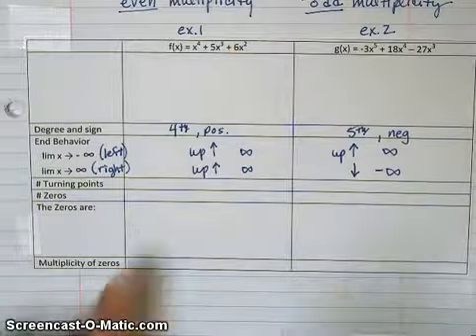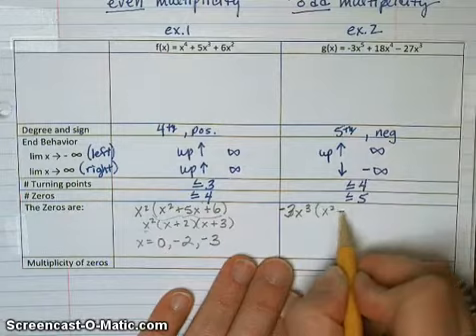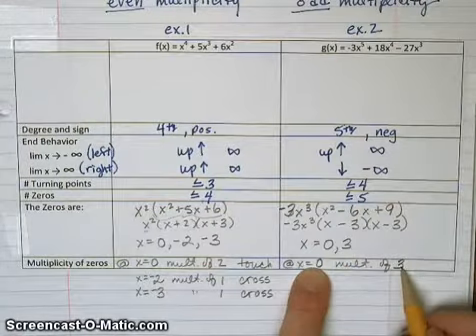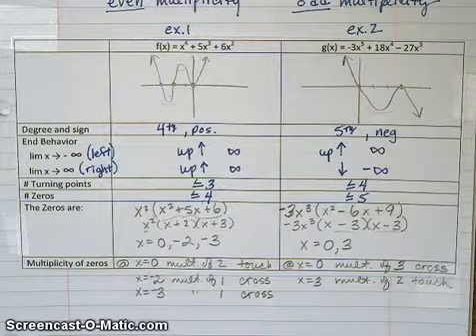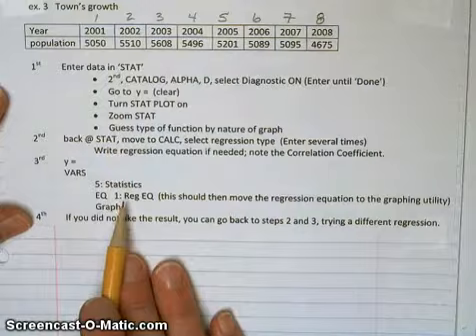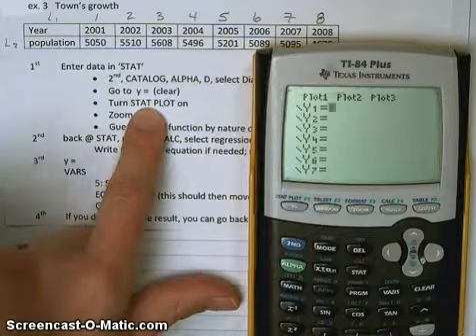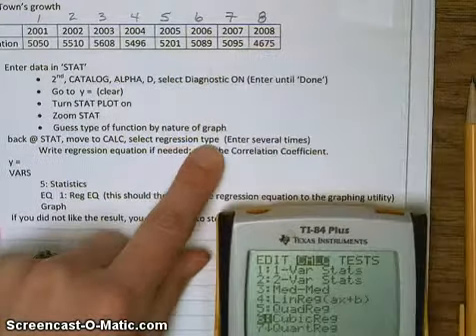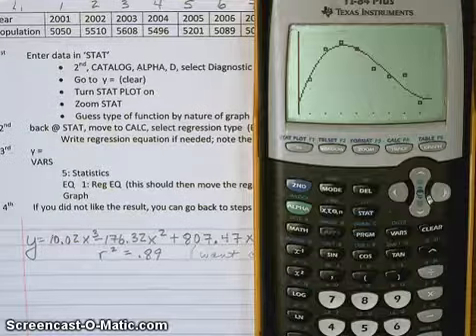Lesson 2.2: Polynomial Functions(part two)